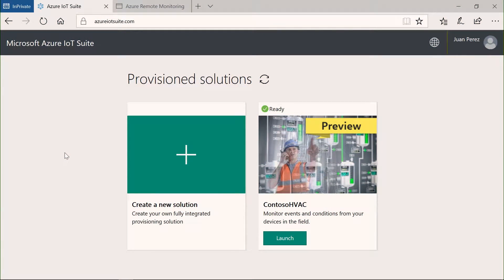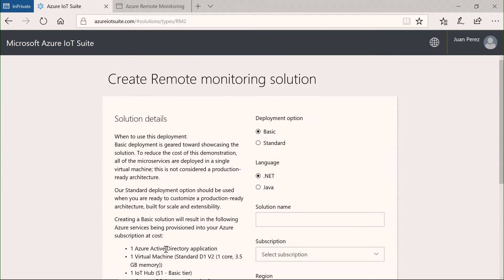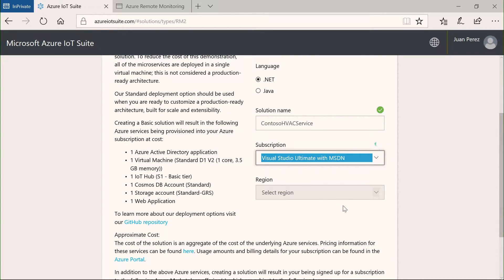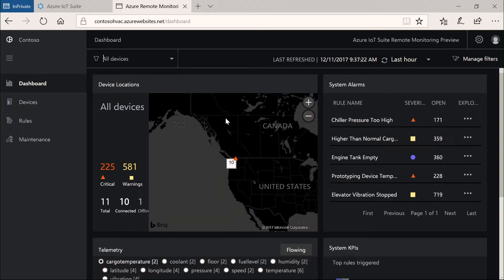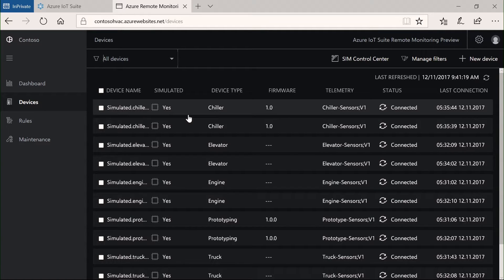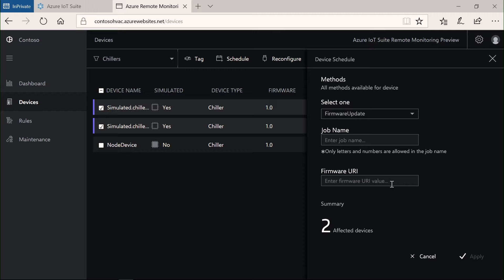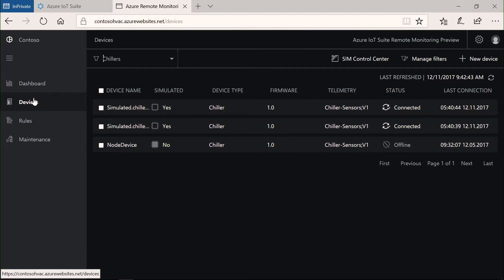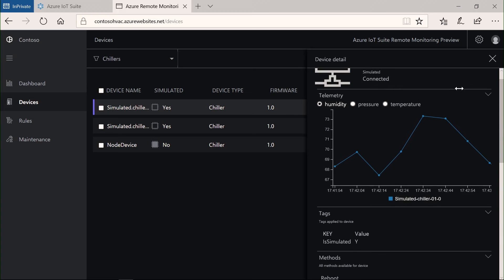Part 2/8 An Introduction to Azure IoT Through the New Remote Monitoring Preconfigured Solution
In its research for IoT Solutions that will help them go through Digital Transformation, Contoso HVAC is discovering Azure IoT through the Remote Monitoring Preconfigured Solution. The video walks you through the deployment and discovery of the solution highlighting the capability of Azure IoT services for.